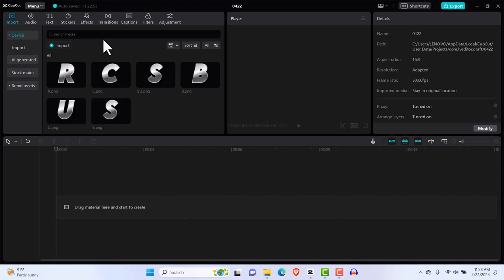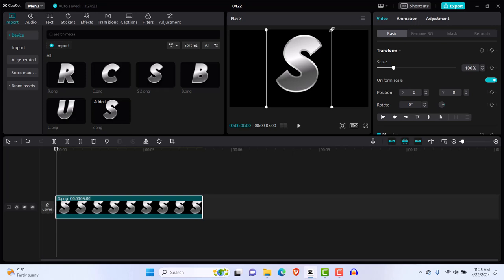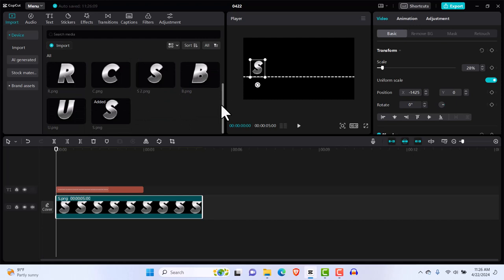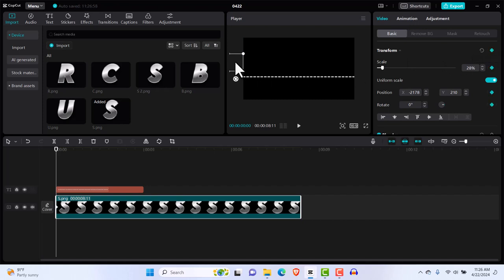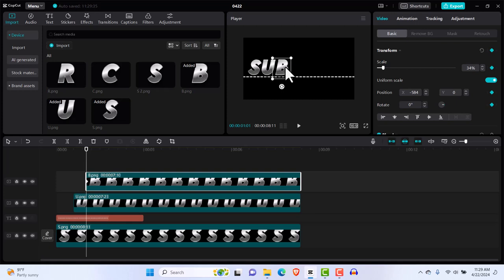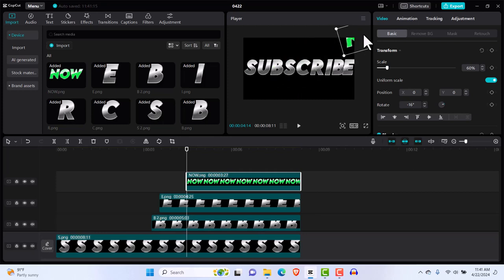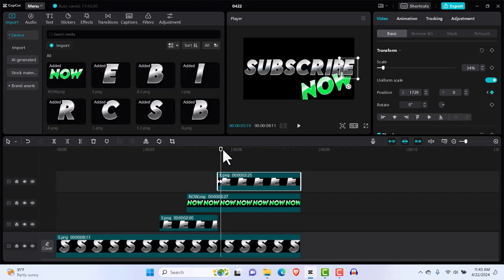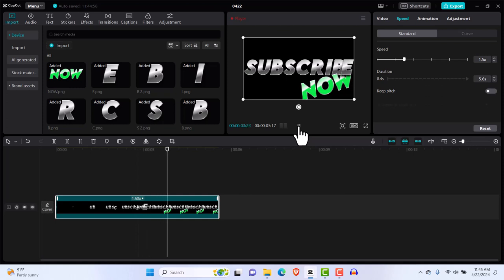How To Make Cool Animated Text Intro in Capcut Pc App | Capcut Video Editing Tutorial 2024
Discover the secrets to crafting a dynamic Animated Text Intro in Capcut PC for Desktop. Enhance your videos with this engaging tutorial and stand out from the crowd on YouTube.

This video will be useful for anyone looking to learn from the topics listed below:
How to make intro in capcut, capcut, capcut intro tutorial, capcut tutorial, intro tutorial capcut, how to edit intro in capcut, gaming intro in capcut, how to make gaming intro in capcut, make animated intro video in capcut, capcut edit, animated intro, intro, text animation intro in capcut, text intro in capcut, capcut intro, how to make intro, gaming intro capcut, capcut gaming intro, make intro in capcut, capcut intro edit tutorial, how to make intro text in capcut etc. So if you find yourself in need of a tutorial that covers any of the topics listed above, then trust me this video is for you!